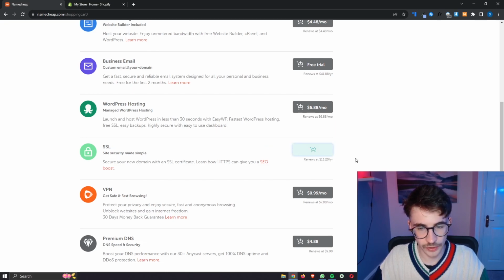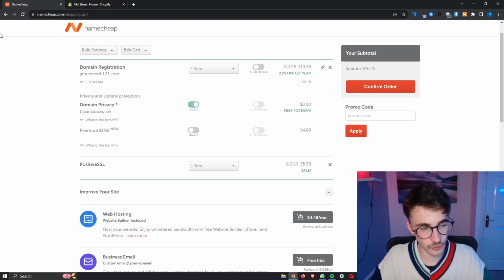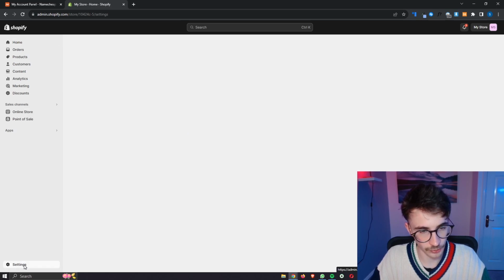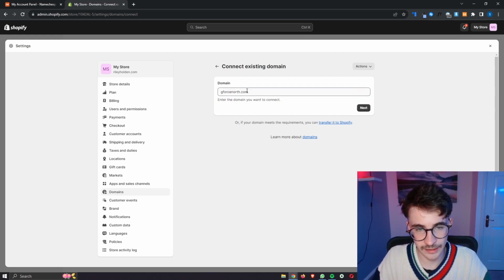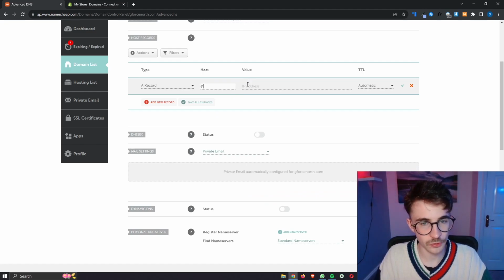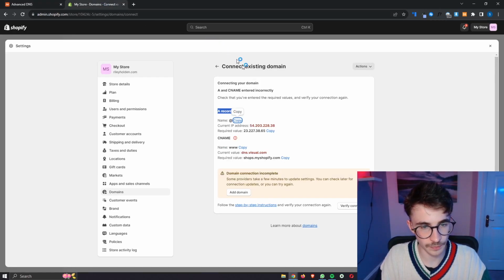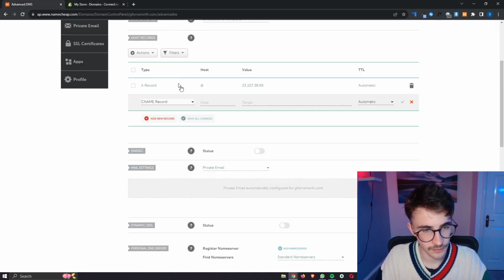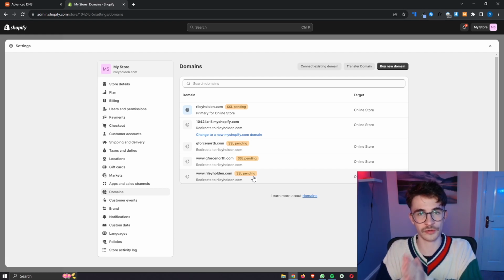How To Connect NameCheap Domain To Shopify (Step By Step)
In this video, I will be showing you How To Connect NameCheap Domain To Shopify